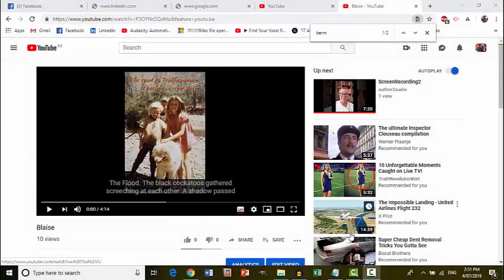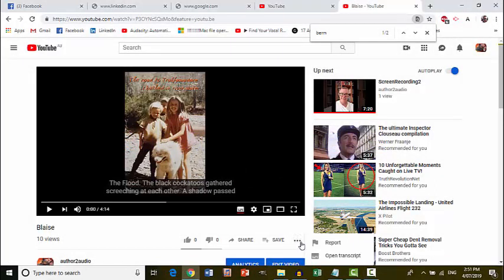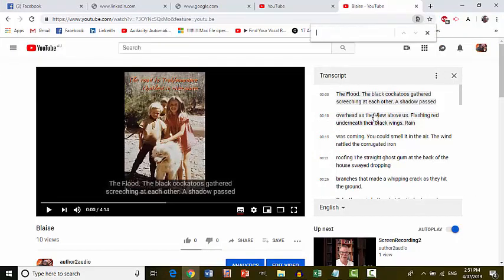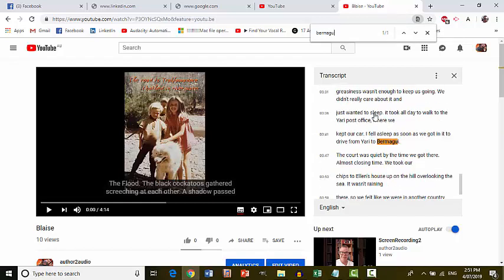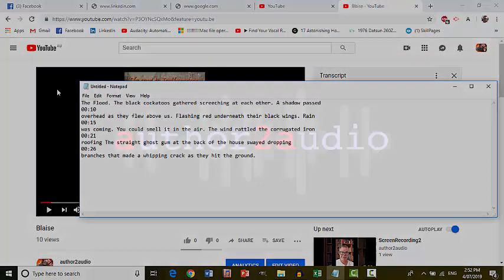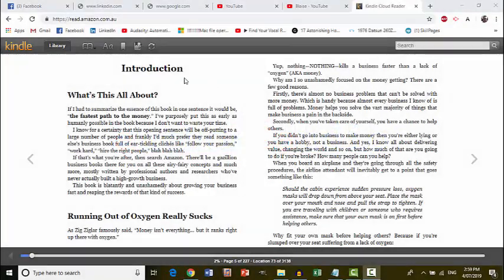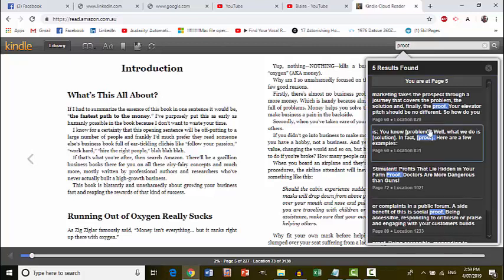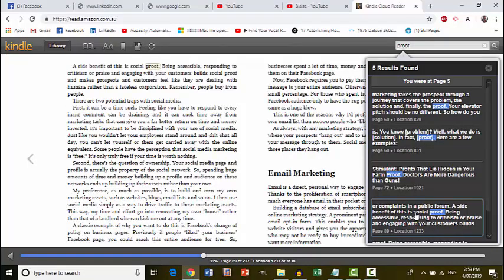Thoughts on audiobook editing and automation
Editing usually accounts for 70% of the work effort to create an audiobook. YouTube creates transcriptions and subtitles using automated voice recognition. How can we make audiobooks searchable and cheaper to make?